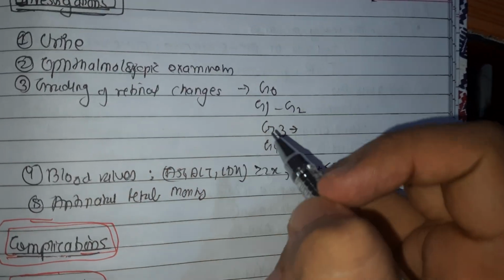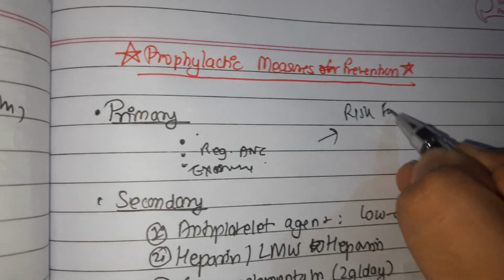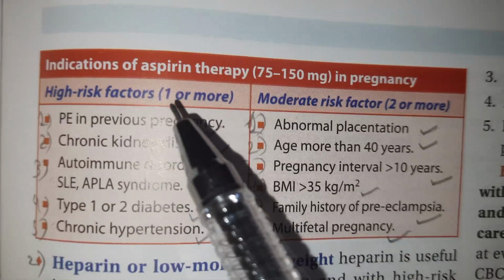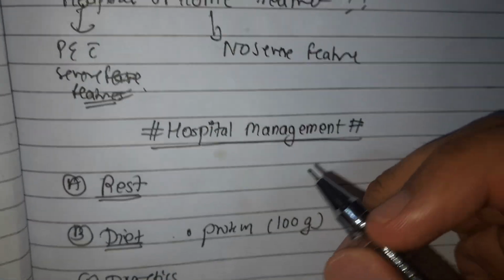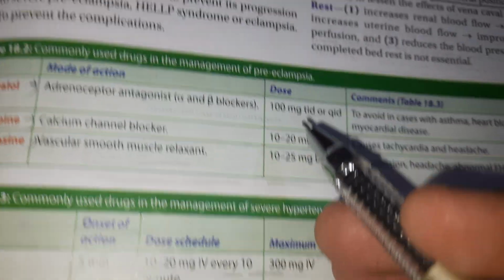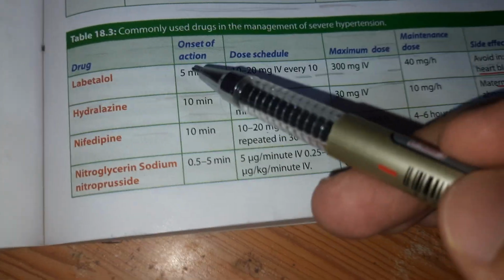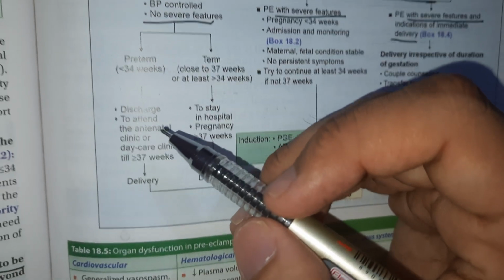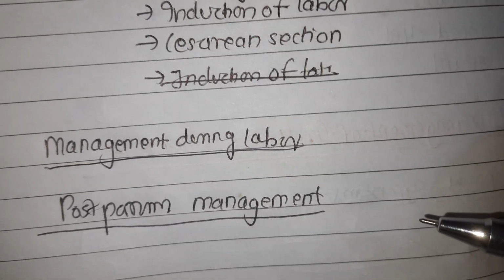Pre-eclampsia Investigations and Management-Obstetrics Theory Exam Note for MBBS Final year